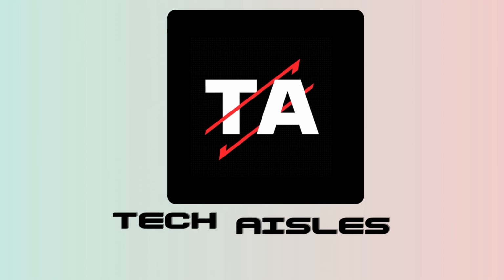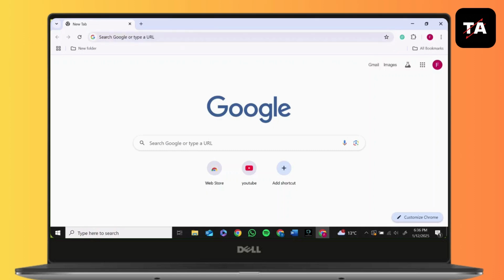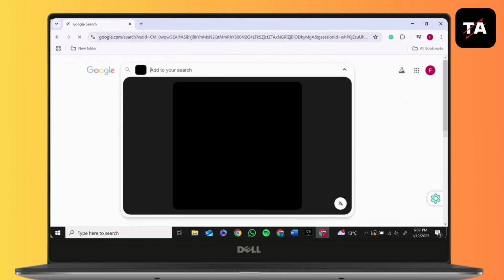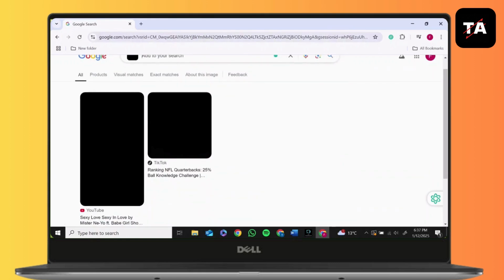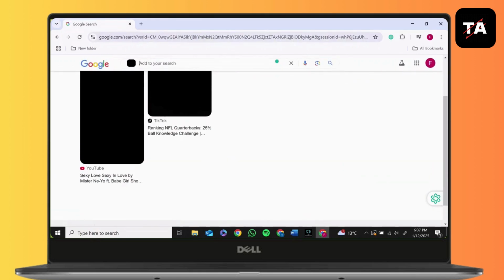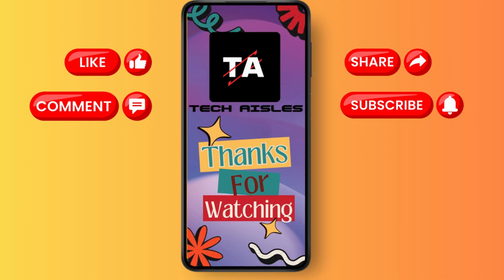How to Use Google Lens Online on Laptop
Welcome to our step-by-step guide on "How to Use Google Lens Online on Laptop"! If you're looking to use Google Lens for image recognition, shopping, or other purposes on your laptop, you're in the right place. In this video, we'll show you how to access Google Lens online from your laptop, utilize its powerful features, and enhance your productivity with ease. Whether you're trying to identify objects, scan QR codes, or search for similar images, we’ve got you covered!

What you'll learn:

How to use Google Lens online on your laptop
How to access Google Lens without a smartphone
Tips for using Google Lens for image search on your PC
How to search using images with Google Lens
How to identify objects and landmarks with Google Lens on your laptop
Exploring Google Lens' shopping and translation features online
Timestamps:
00:05 How to use Google Lens on laptop
00:25 How to access Google Lens on PC
00:40 Using Google Lens for image recognition
00:55 How to search images with Google Lens on laptop
01:15 Exploring Google Lens features online